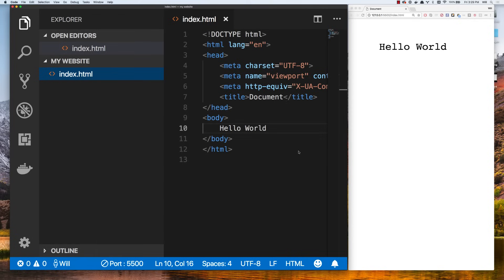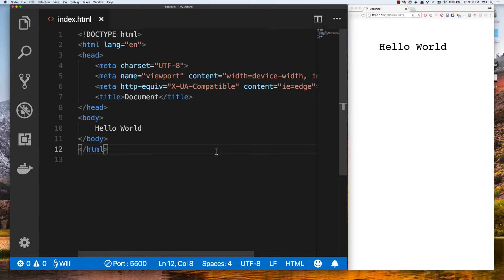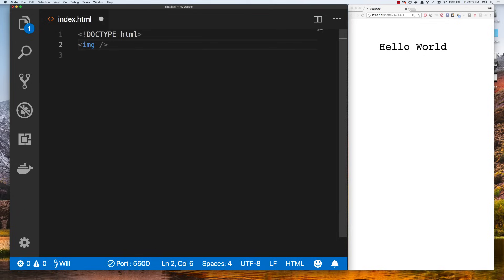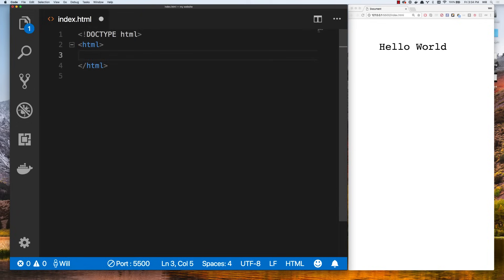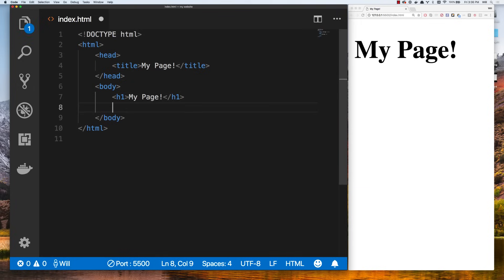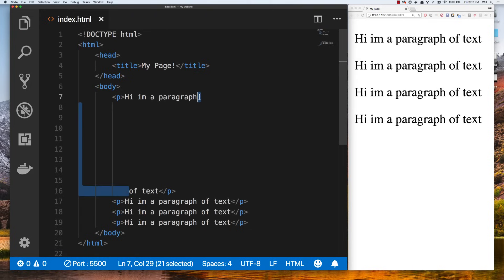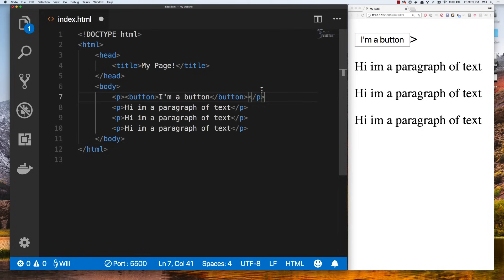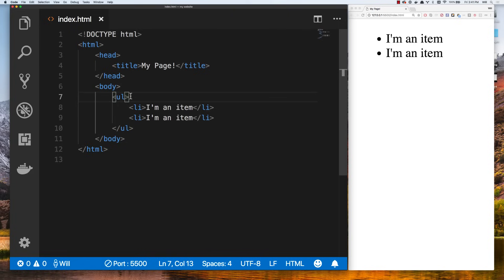HTML Tutorial for Beginners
Learn HTML FAST from a professional developer.  This course will get you into the career of web development.  You'll learn HTML, CSS, & Javascript using modern tools so you won't be embarrassed on your first job interview!

IMPORTANT! If you ONLY want a website for yourself or your business, DO NOT learn all this stuff...it's a waste of your time.
Instead, click here: to go to WIX ADI Wix is by far the easiest and cheapest way to get a website up and running without learning the skills of a web developer.

In this video, we're going to learn how to build a website with HTML.
In this tutorial html is the hero and we'll learn just how simple it is to get started...you really only need to learn a few words!

The whole course:
Web Dev 1: How to set up your computer for web development